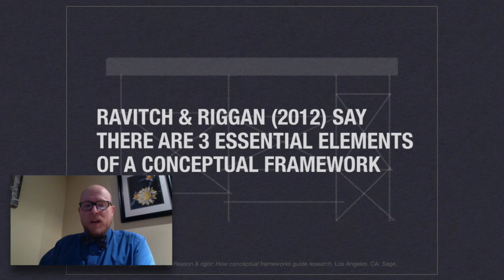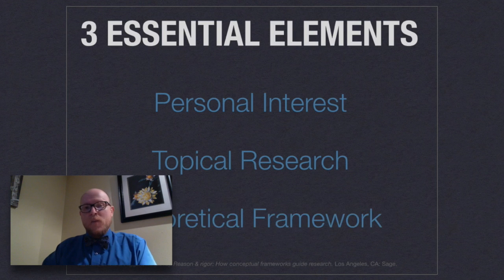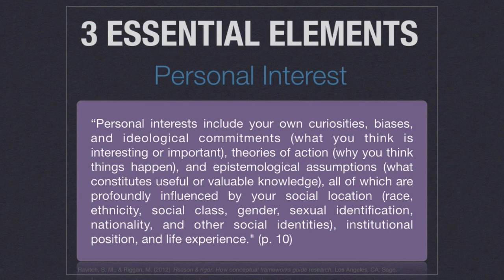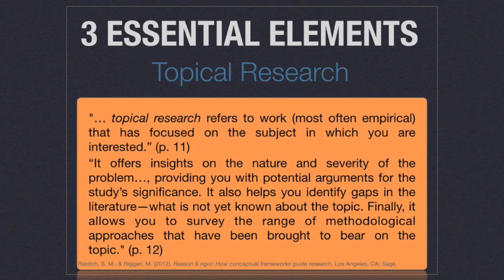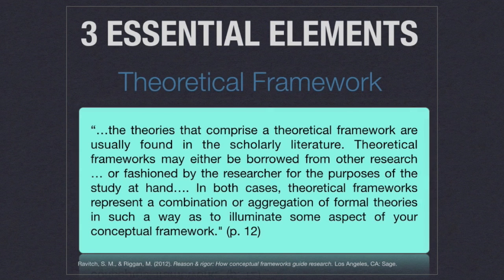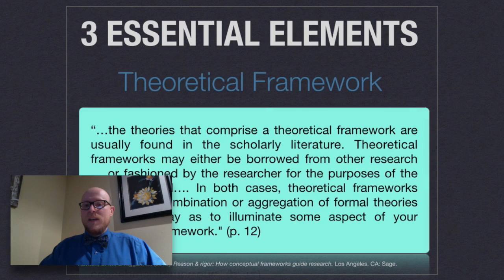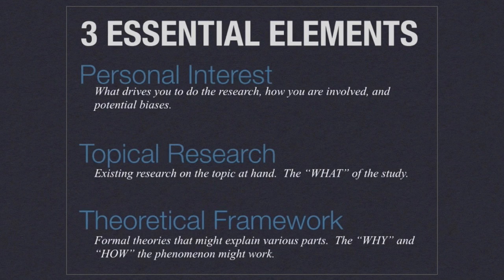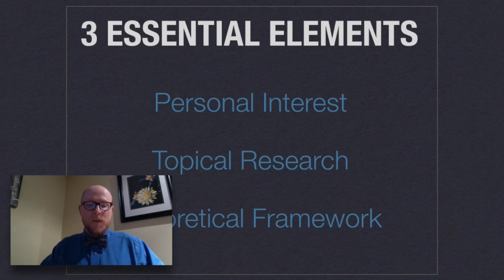Conceptual Frameworks (part 1)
This video is about Conceptual Frameworks (part 1)